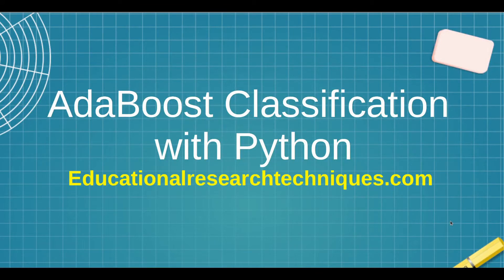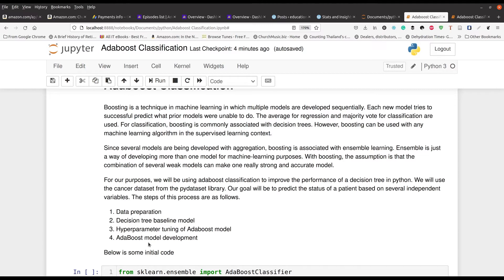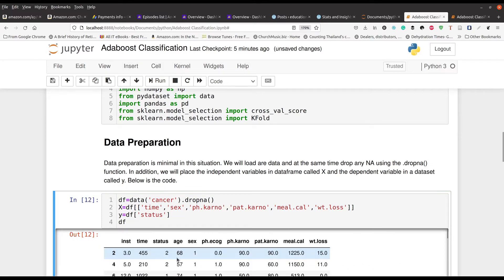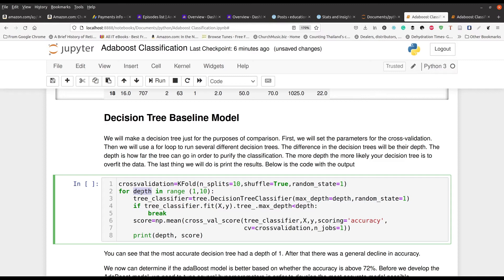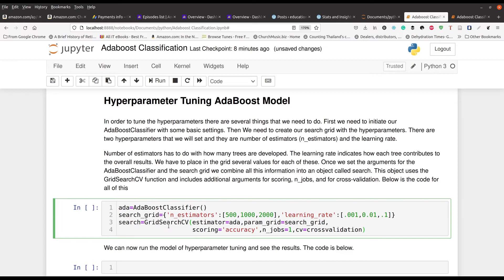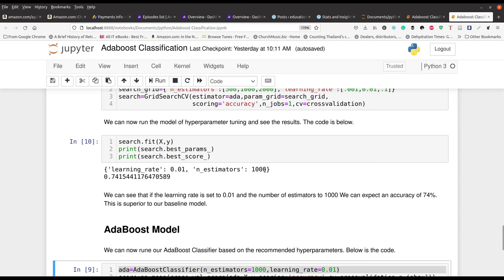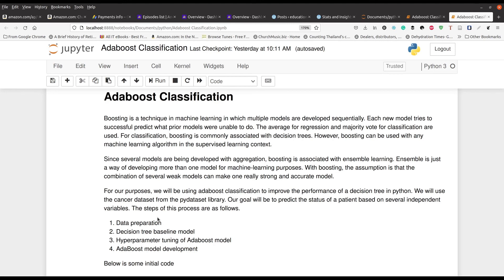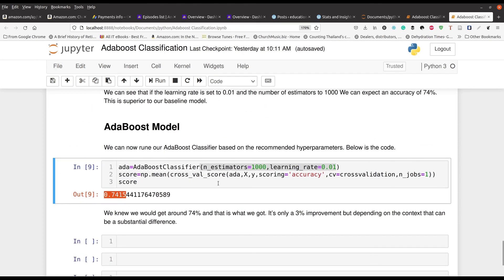AdaBoost Classification with Python